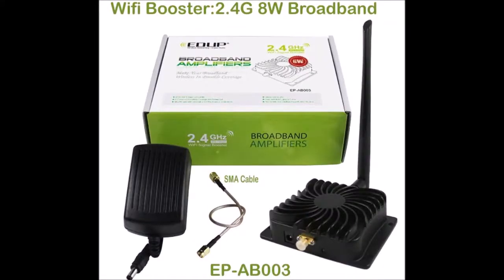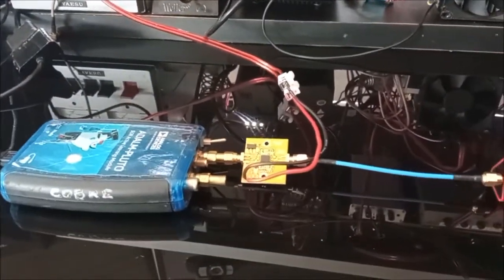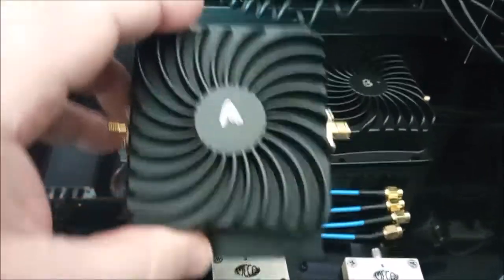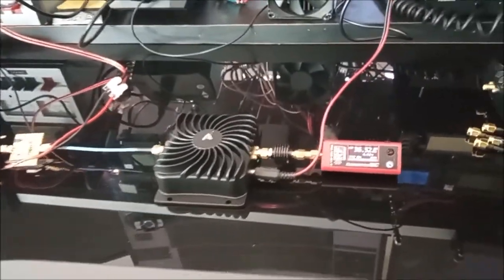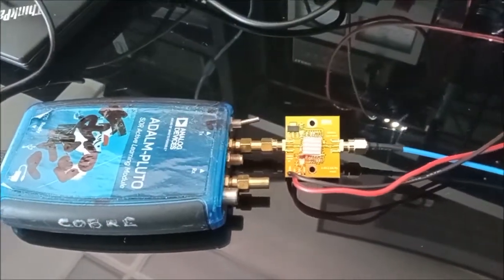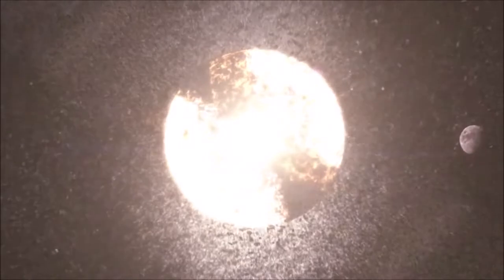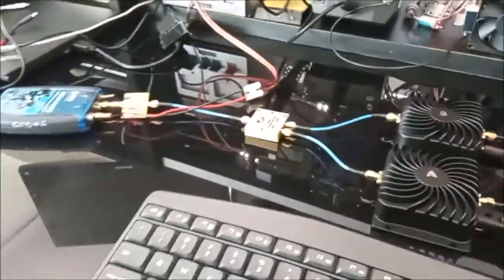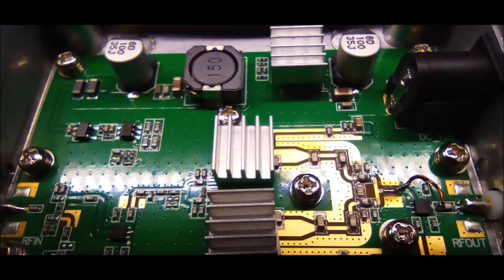2.4GHz TX - How to get REAL 8W from EDUP wi-fi amplifiers